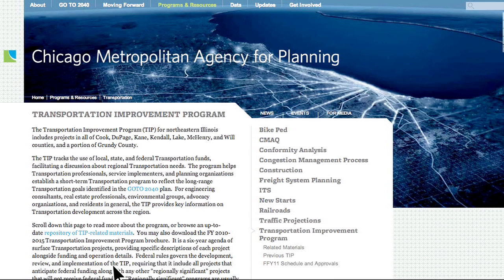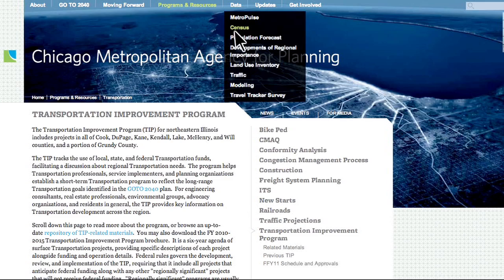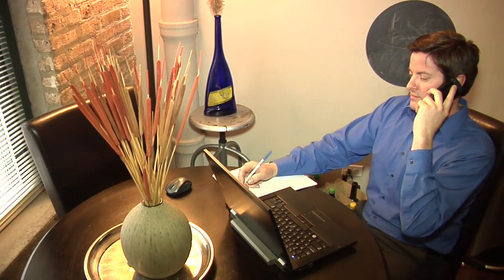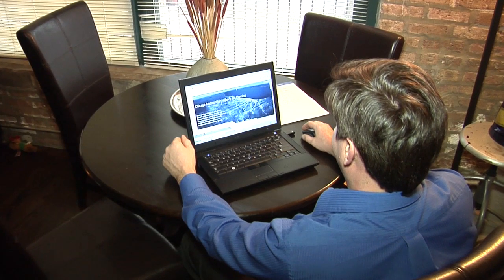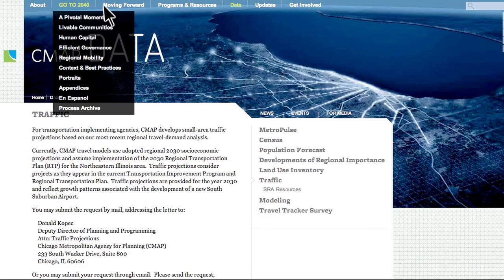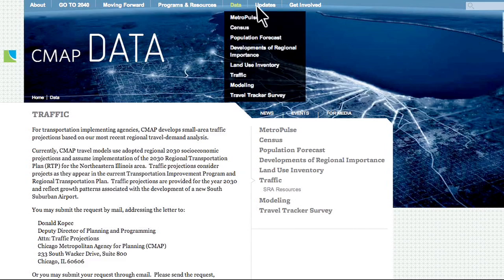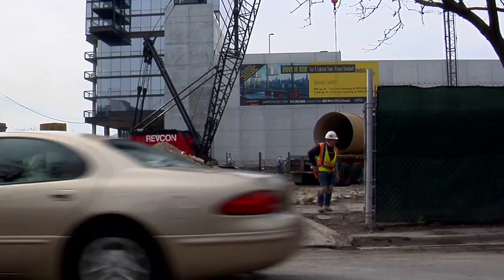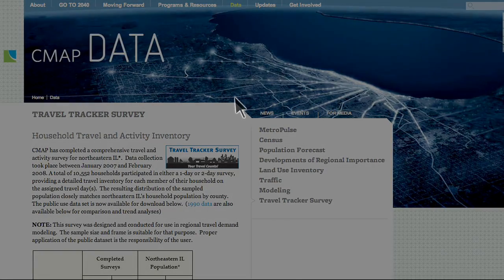TIP PROPSAL VIDEO